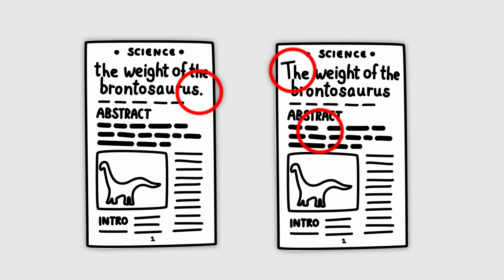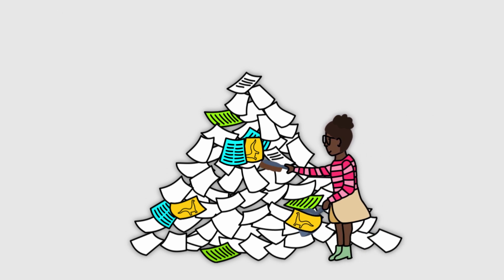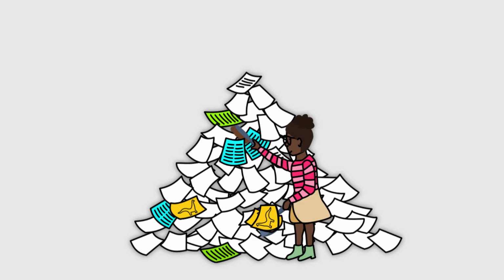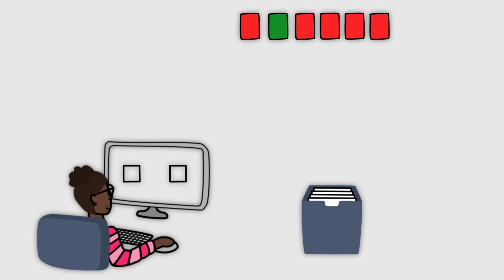Finally, a better way to deal with duplicates - ASReview LAB 3.0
Let's be honest: nobody starts a systematic review because they enjoy cleaning datasets.

That's why ASReview LAB now takes a different approach to de-duplication. Instead of spending hours removing duplicate records before screening begins, ASReview groups similar records automatically and handles them as part of the screening workflow. You only review duplicate groups when they're relevant, while staying fully in control of every final decision.

👀 Watch the animation to see how the new workflow saves time without compromising transparency or reproducibility.